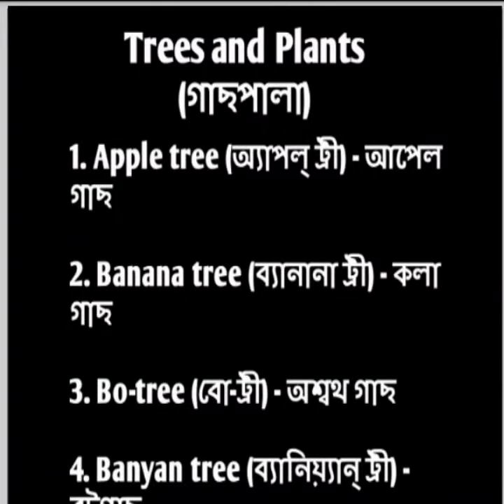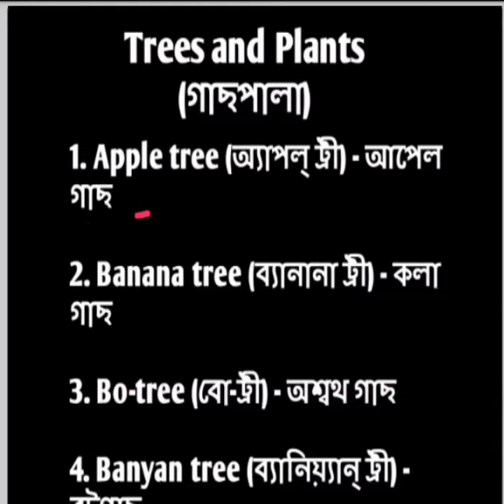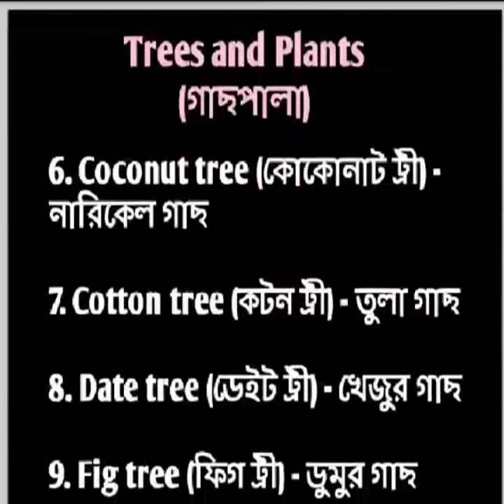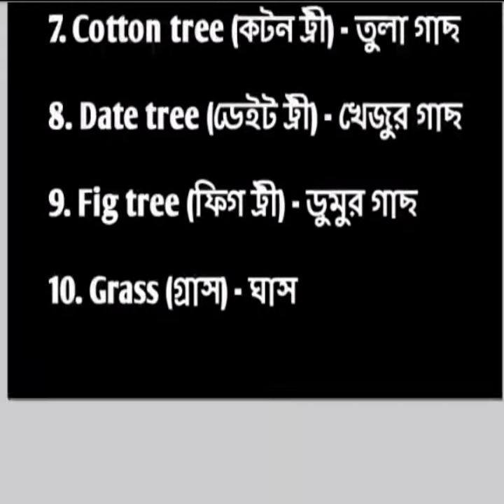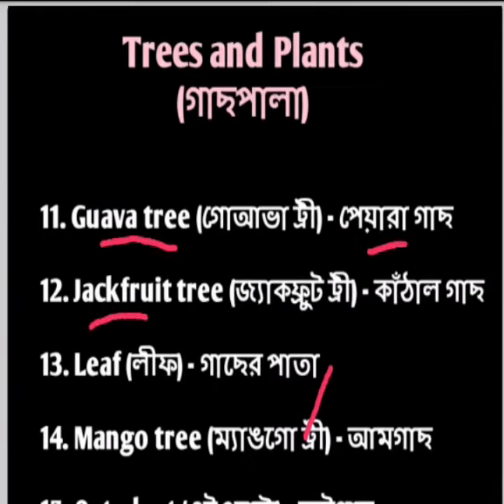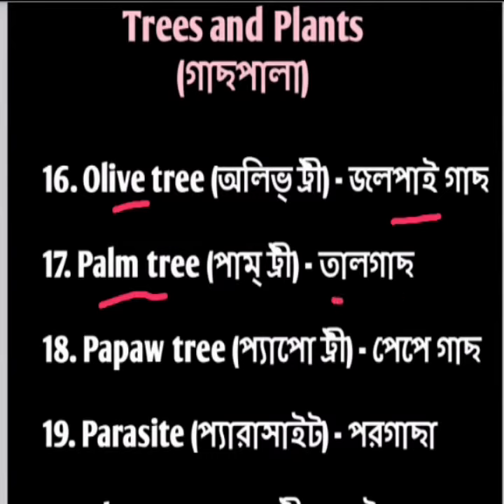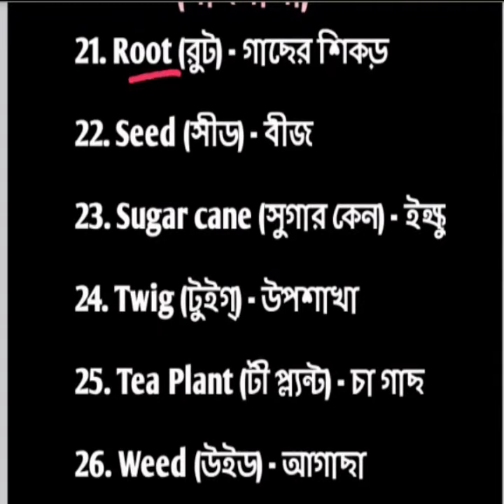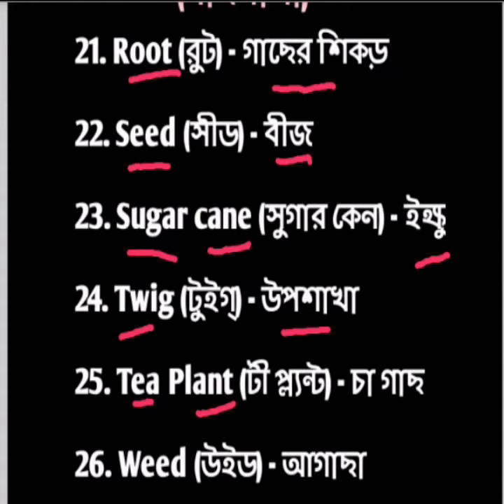গাছপালার ইংরেজি নাম || Names of trees and plants || High School English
গাছপালার ইংরেজি নাম শিখুন সহজ কৌশলে